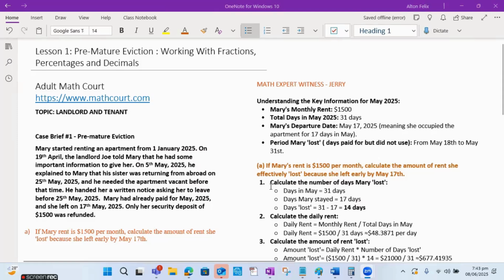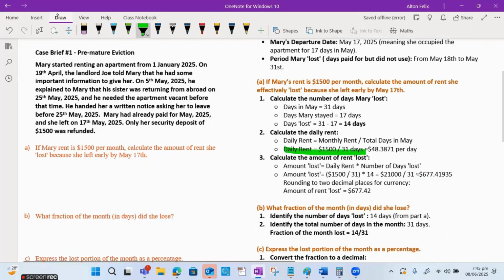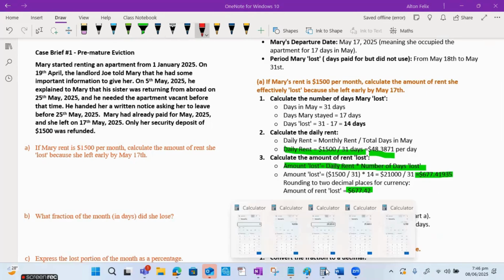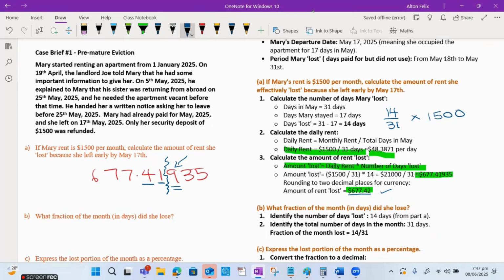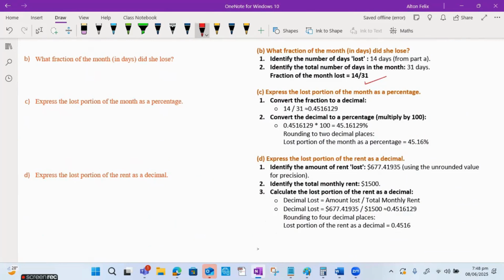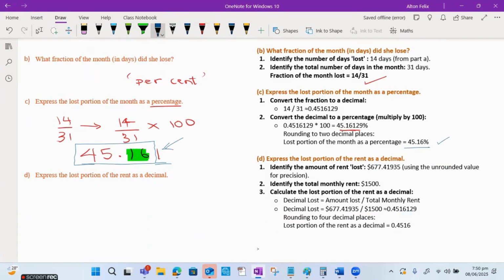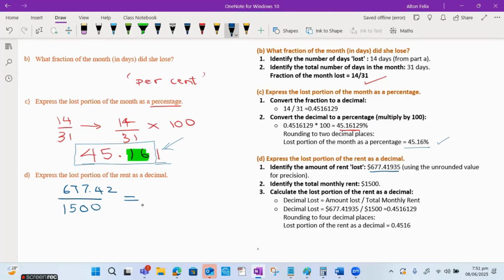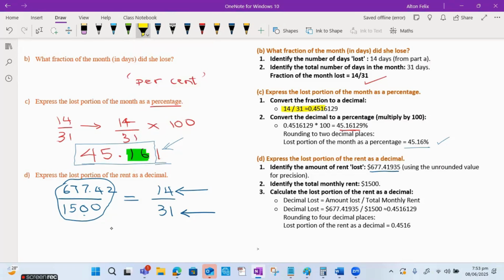Daily Math Court (Adults) - Lesson 1: Case of Premature Eviction